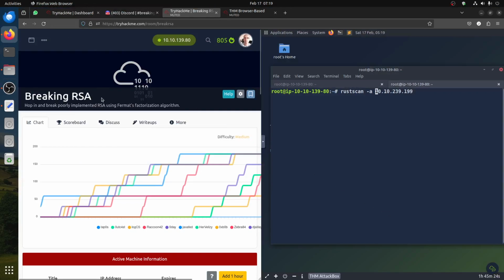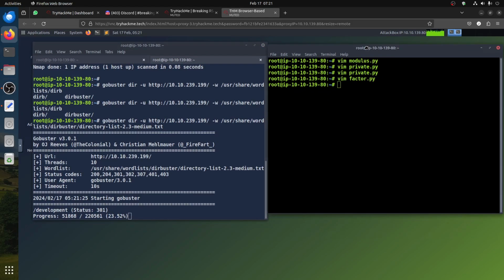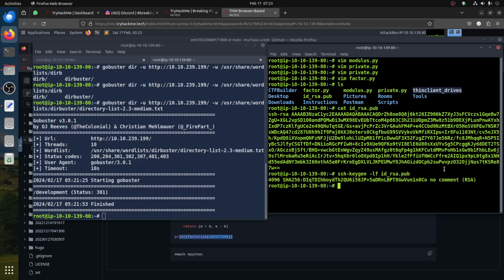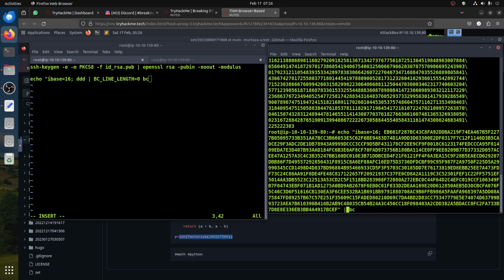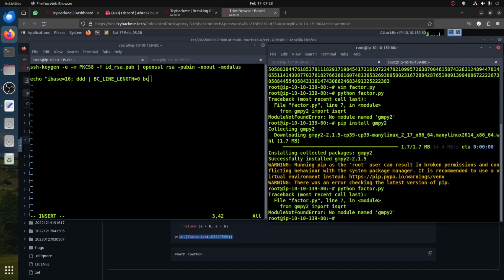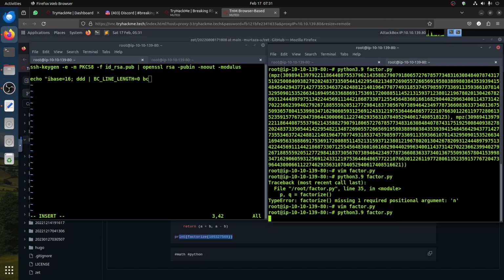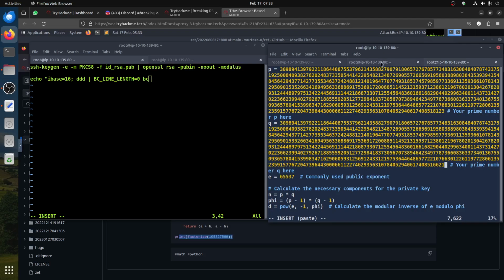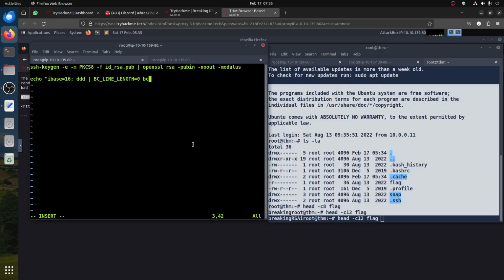Breaking RSA with Python | Fermat's Factorization Attack . A TryHackMe Challenge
Hop in and break poorly implemented RSA using Fermat's factorization algorithm.

Extracting modulus of public-private key pair
Getting p and q from Modules using Fermat's factorization algorithm
Generate the private key using p and q (take e = 65537)

⭐ Linux command line to extract Modulus

ssh-keygen -e -m PKCS8 -f id_rsa.pub | openssl rsa -pubin -noout -modulus

echo "ibase=16; ddd | BC_LINE_LENGTH=0 bc

ddd here is the HEX value of modules from the first command

⭐ Fermat's factorization algorithm in Python.

⭐ Python script to generate private key from p, q and e = 65537